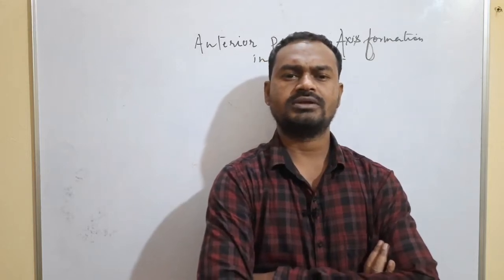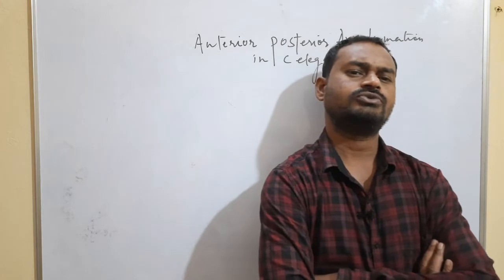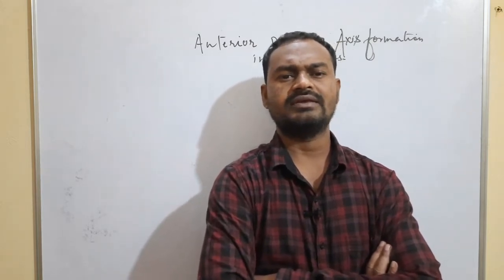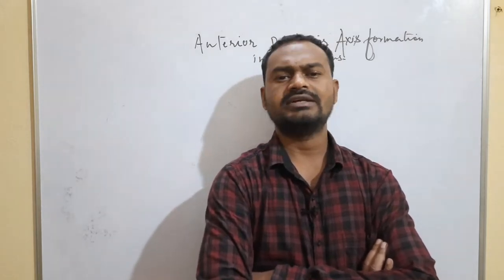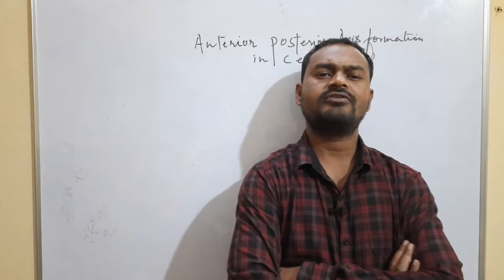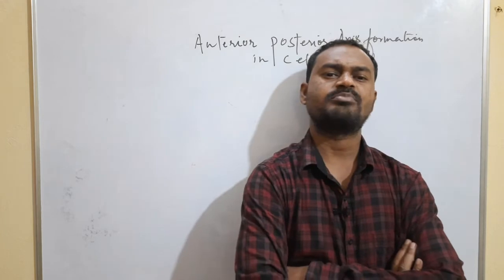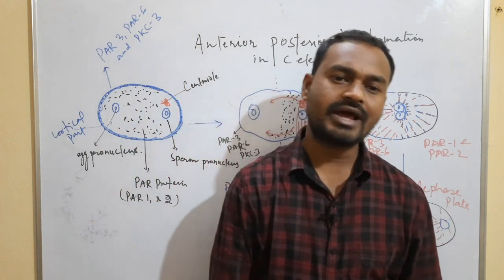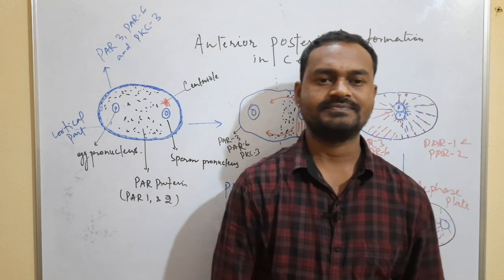AXIS FORMATION (ANTERIOR POSTERIOR) IN C ELEGANS CSIR-NET#ICMR#GATE#IISC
Here in the lecture we have discussed about the anterior and posterior axis formation in the c elegans. There are certain PAR protein whose localization in the specific region in the egg of the c elegans are responsible for determining the anterior and posterior axis. This topic is much more important in for CSIR and other life sciences  examination.

Clear concept
CSIR# ICMR# GATE# JAM# CUCET
CSIR-HOT Hot Topic
Explained in detail, clear concept